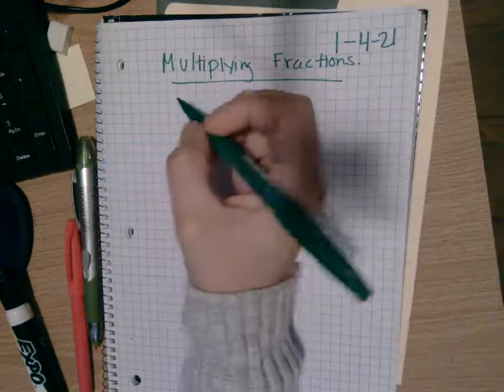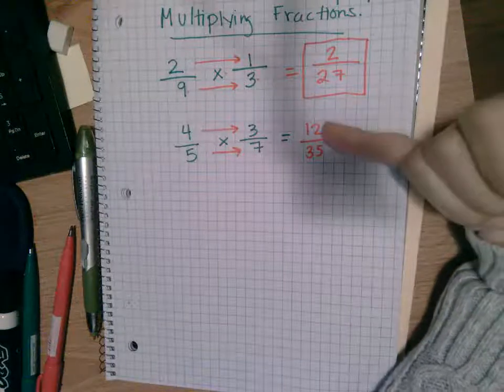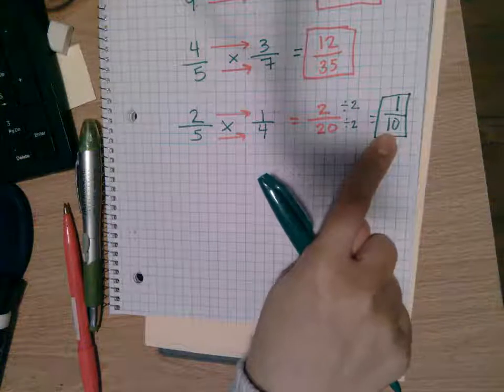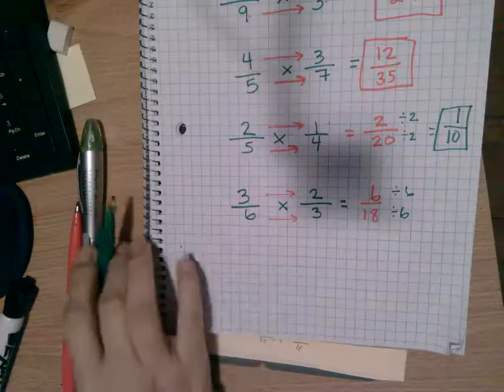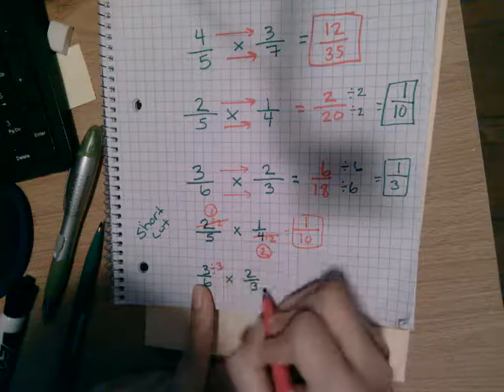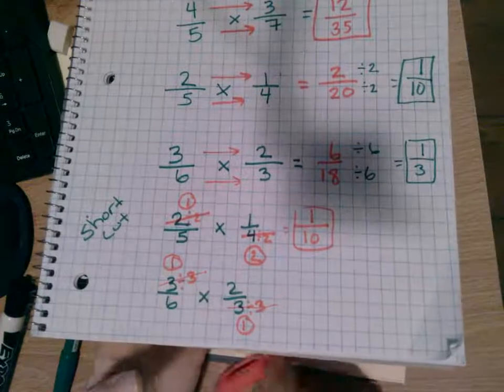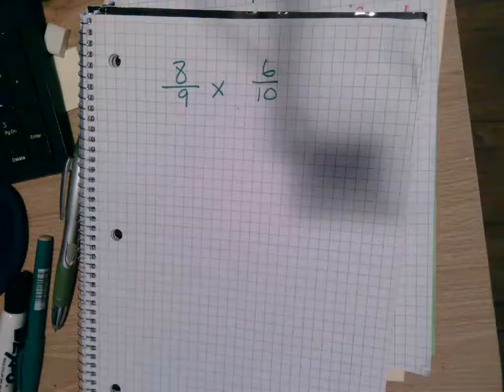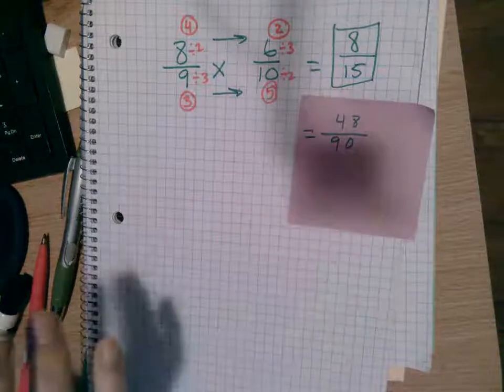Multiplying Fractions 1